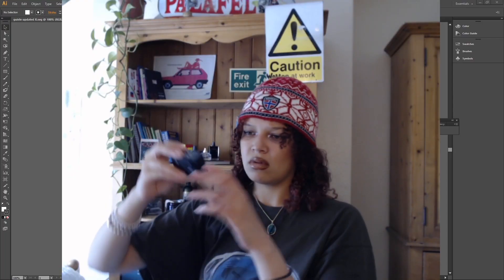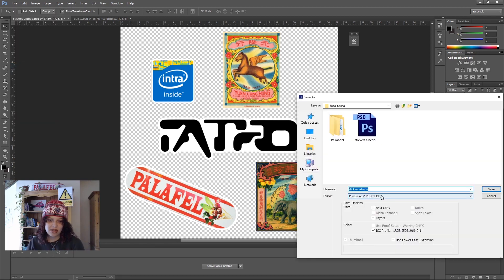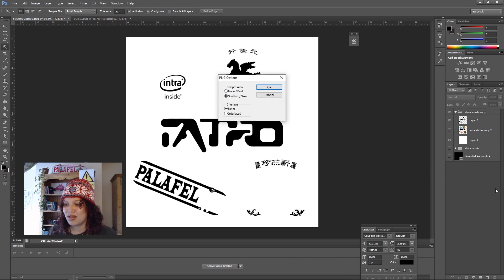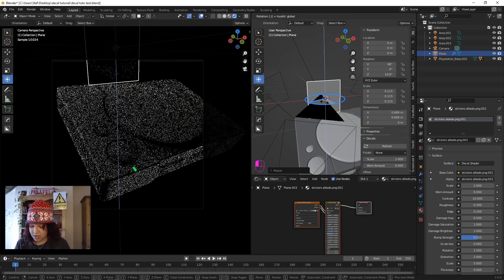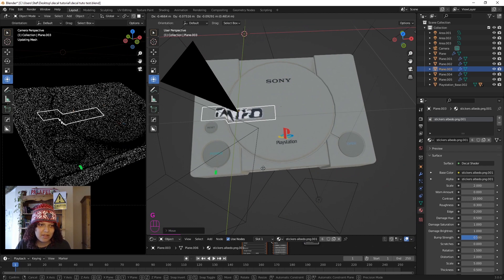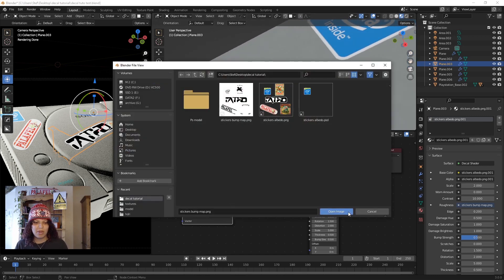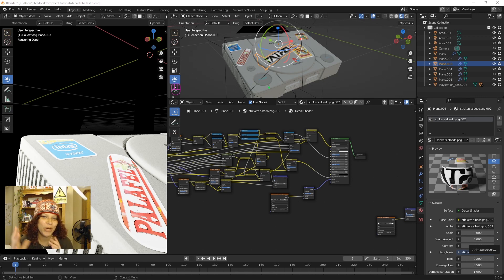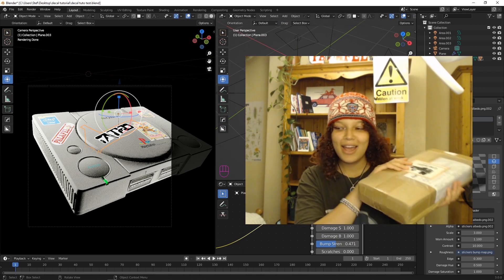Stick decals to 3D objects in Blender [Tutorial]